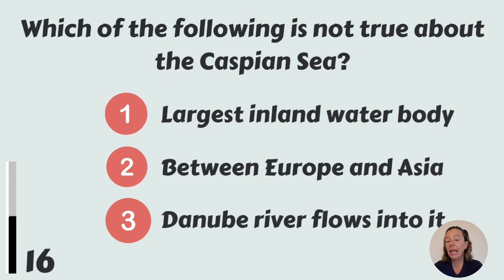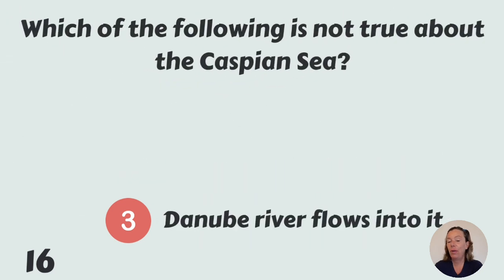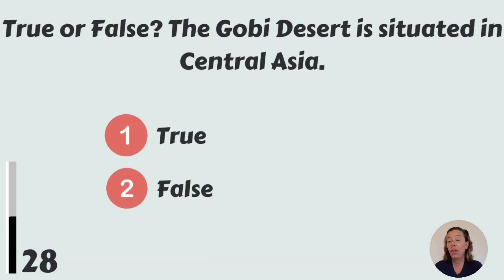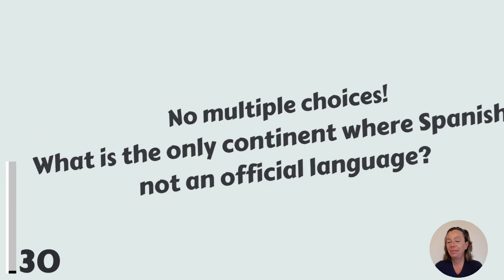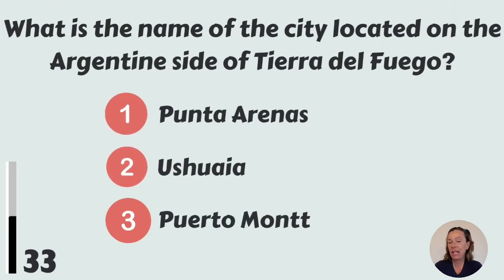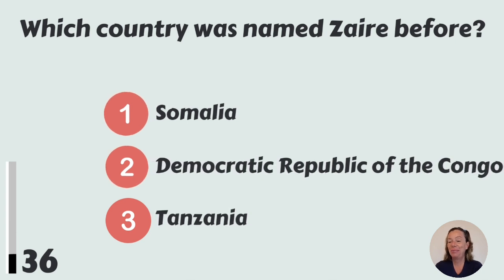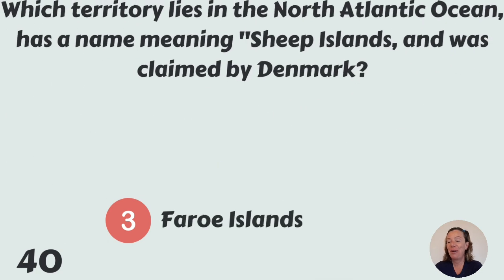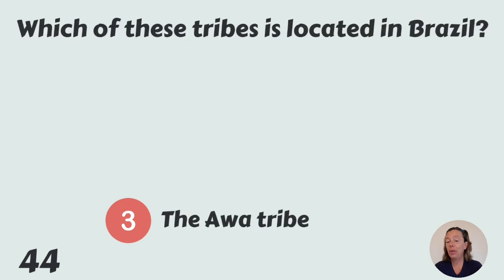Tough Geography Quiz | A 50% Score Is Amazing!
Can you score at least 50% in this tough geography quiz? 50 questions and answers will appear. Ready? Let's go!